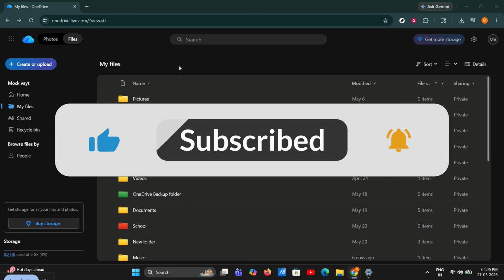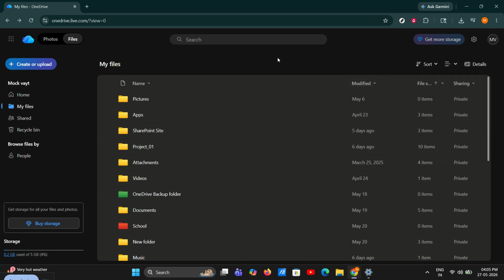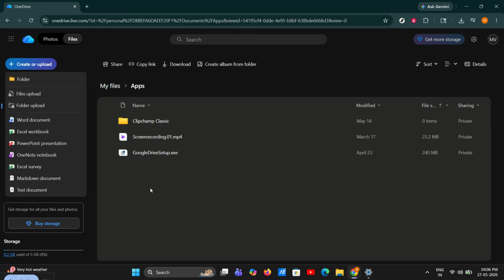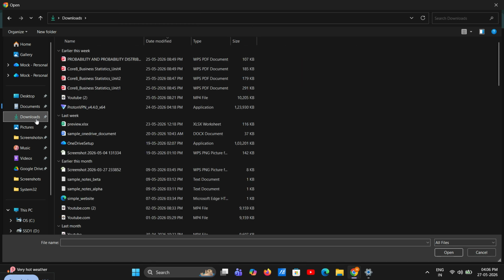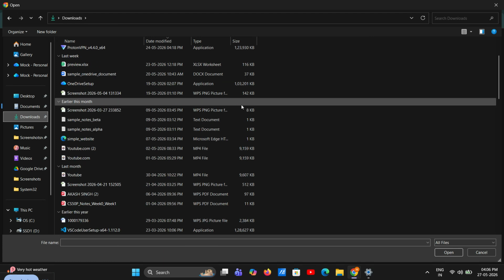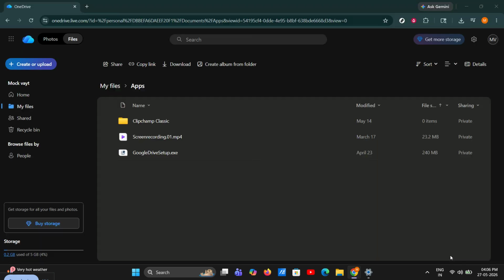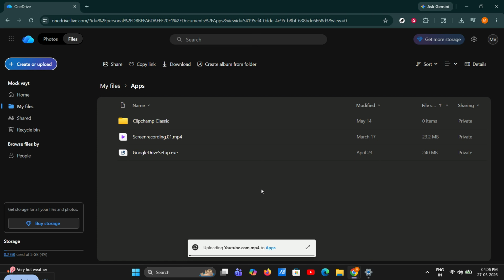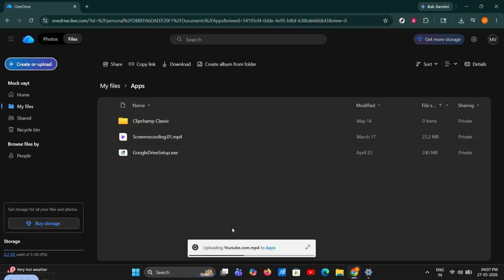How To Upload A Video To OneDrive (Easy Step-By-Step Guide)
Learn how to upload a video to OneDrive step by step in this easy tutorial. Follow along to sign in, choose a folder, upload your file, and find it in your cloud storage.

🕚Timestamps:
0:00 Intro
0:21 Sign In To OneDrive
0:37 Open The Right Folder
0:54 Click Upload And Choose Files
1:11 Select Your Video
1:29 Wait For The Upload To Finish

✍️What You'll Learn In This Video:
• How To Sign In To Microsoft OneDrive
• How To Upload A Video From Your Computer
• How To Choose The Right Folder In OneDrive
• How To Wait For And Confirm A Successful Upload
• How To Find Your Uploaded Video In Cloud Storage

💡Pro Tips:
• Use a clearly named folder so your videos stay organized
• Upload over a stable internet connection to avoid interruptions
• Keep the browser tab open until the upload is fully complete
• Use OneDrive sharing links if you want to send the video to others
• Check your available storage space before uploading large files